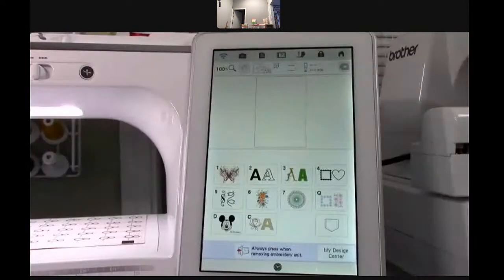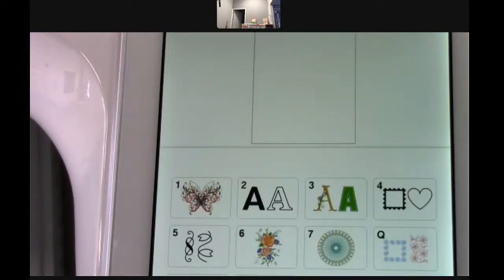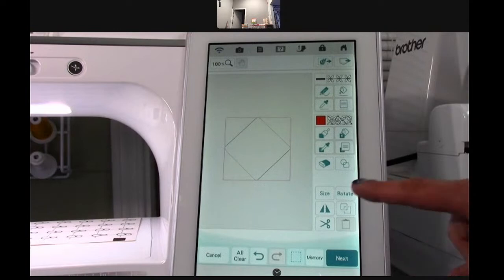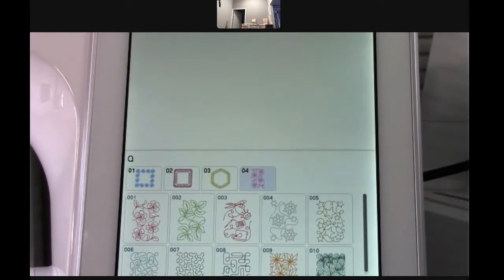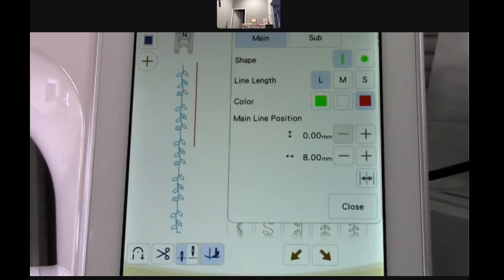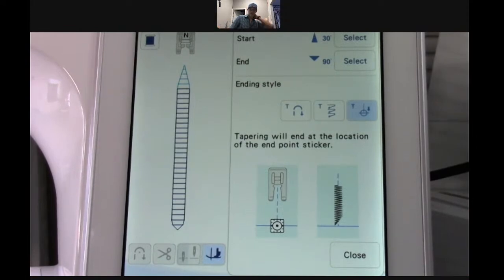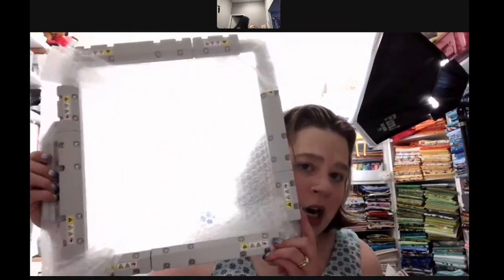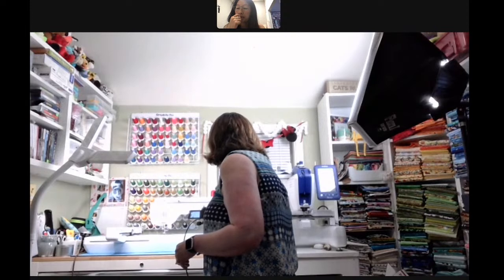Introduction to the new features of the Luminaire 3